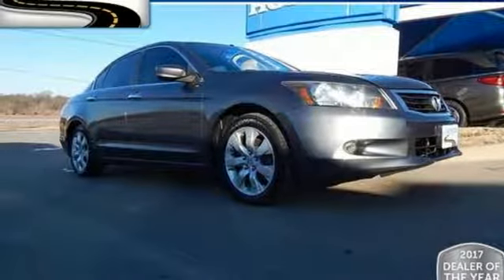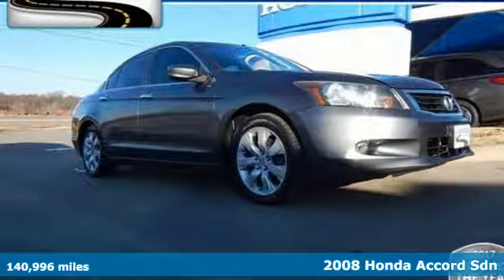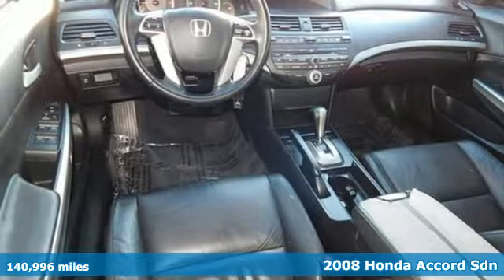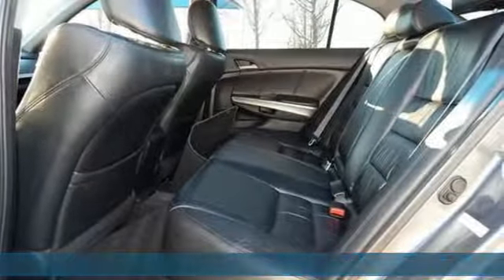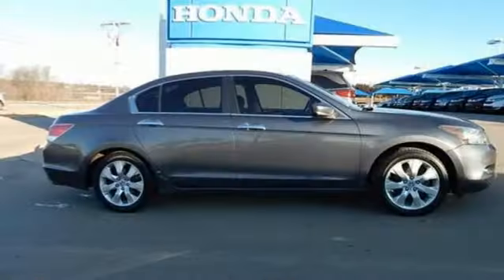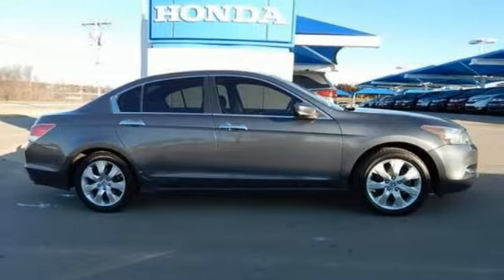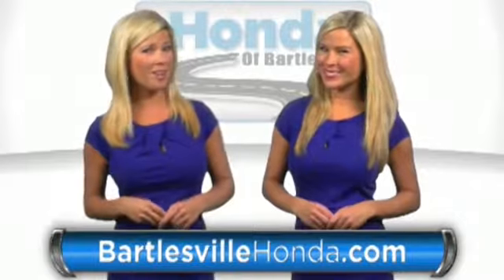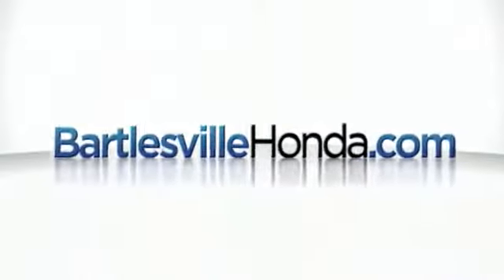Used 2008 Honda Accord Bartlesville OK Tulsa, OK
Year: 2008
Make: Honda
Model: Accord
Trim: 3.5 EX-L
Engine: 3.5L V6
Transmission: Automatic 5-Speed
Color: Polished Metal Metallic
Interior: Black w/Leather-Trimmed Seat Trim
Mileage: 140996
Stock #: H1631A
VIN: 1HGCP368X8A074878
Local trade in. V6 EXL trim level with heated leather seats dual power seats keyless entry power sunroof new tires and much more. Has a small dent down low on the right rear fender.

Address:
3210 SE Washington Blvd.